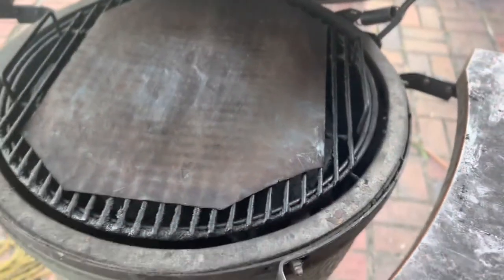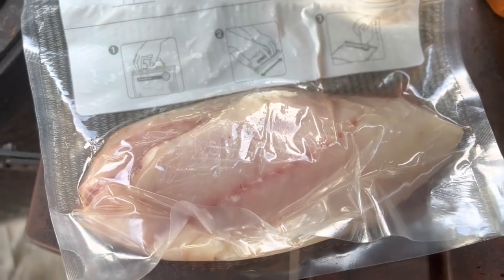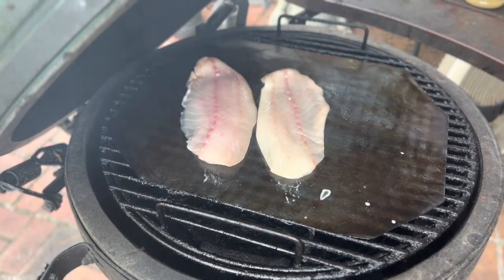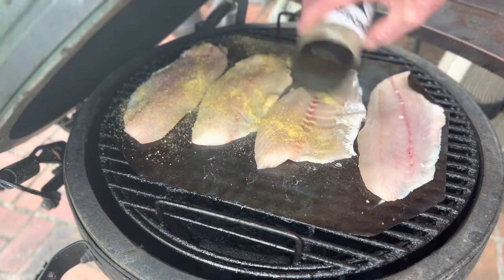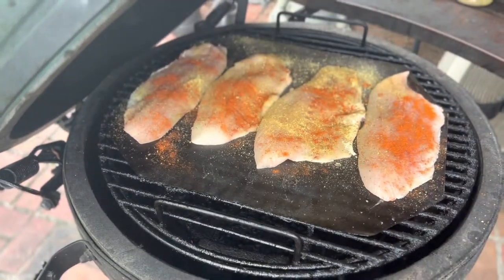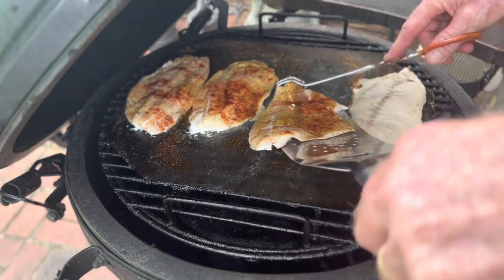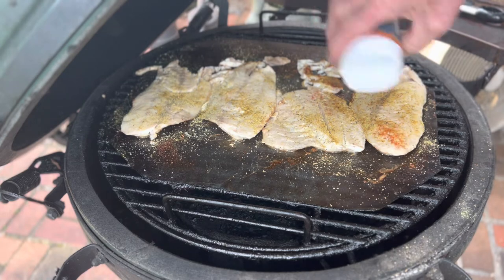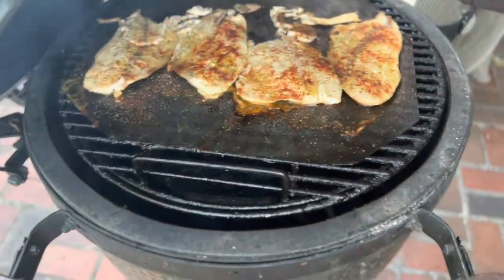How to Grill Smoked Striped Bass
How to grill smoked striped bass on the Big Green Egg.